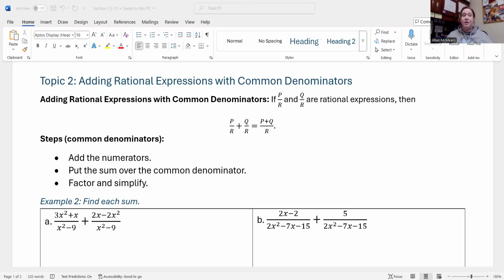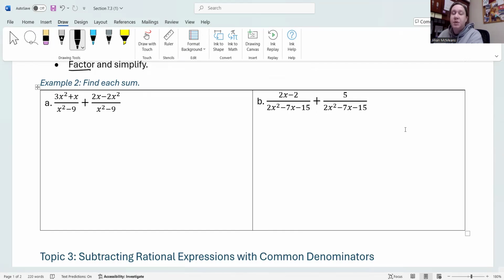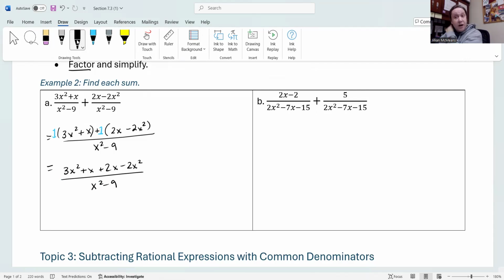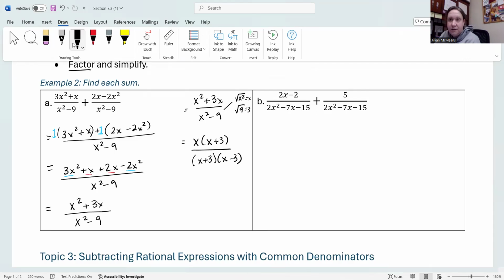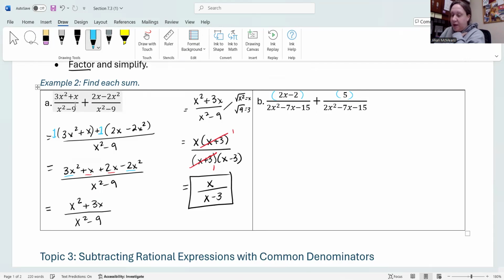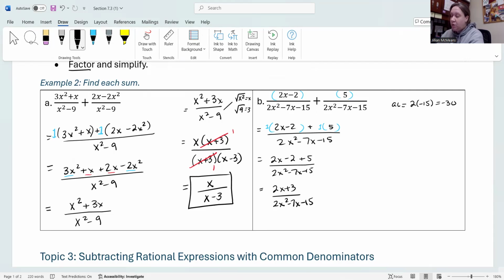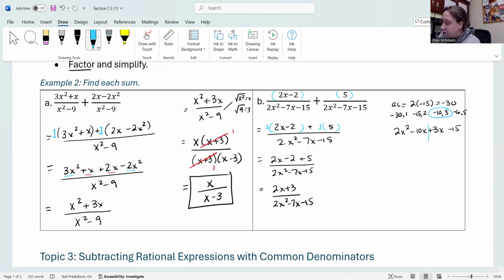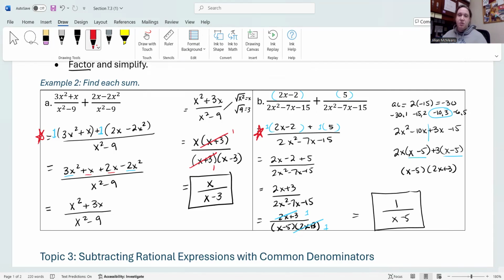M35 Section 7.3 Topic 2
Adding Rational Expressions with Common Denominators